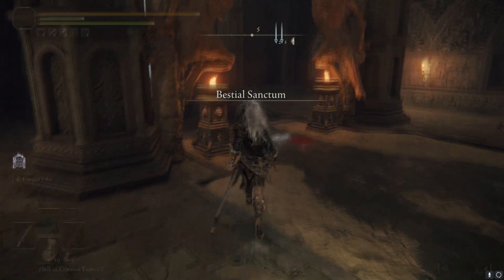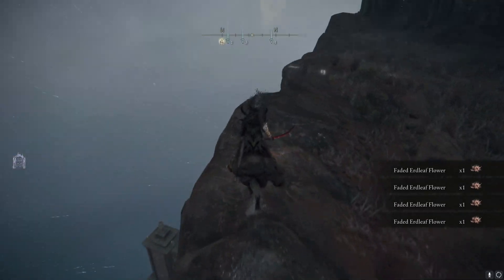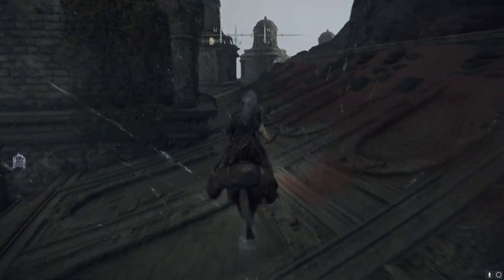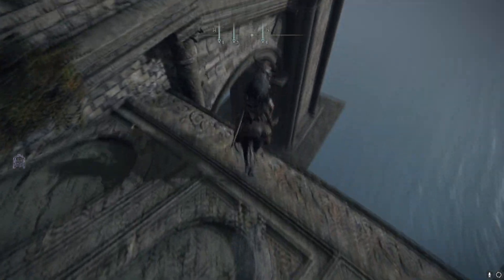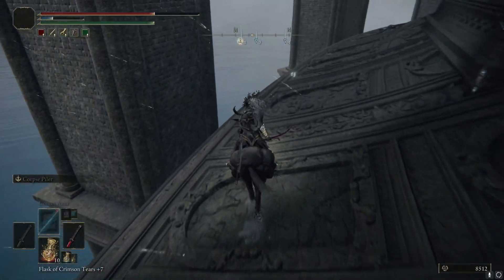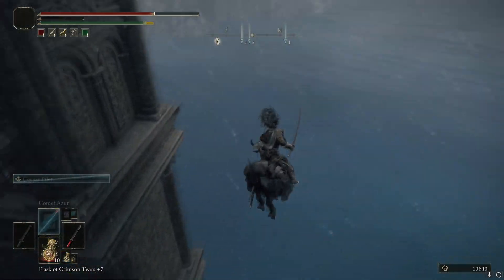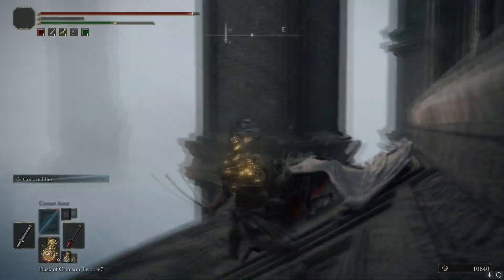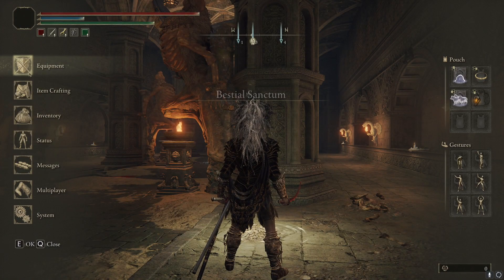Elden Ring | Cinquedea Dagger and Dragoncrest Shield Talisman - Item Locations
🔥 Hey there, today I am showing the location of the Dragoncrest Shield Talisman and the Cinquedea Dagger! Both can be obtain very early in the game! ✅ 👍

🔥 Elden Ring Rune Farm Glitches: Siofra River - Below the Well [Early Game Area and Easy Boss Cheese]

If you are reading this it means that you belong to 1% of people who read the descriptions of the videos UNTIL THE END! Yes YOU’RE AWESOME! 😃👍🏻 😀✅